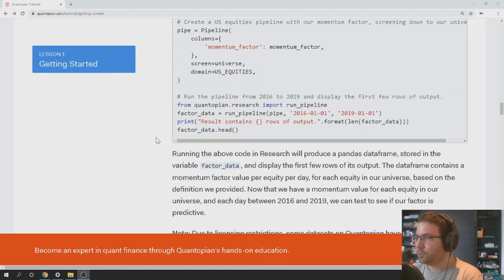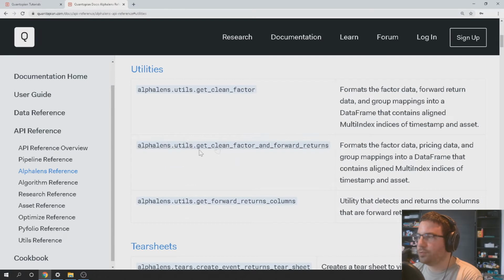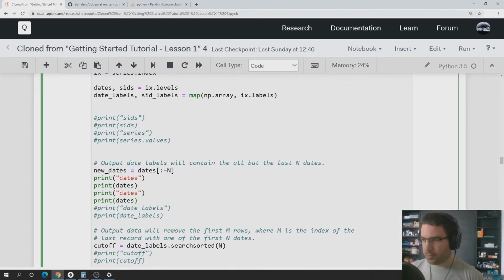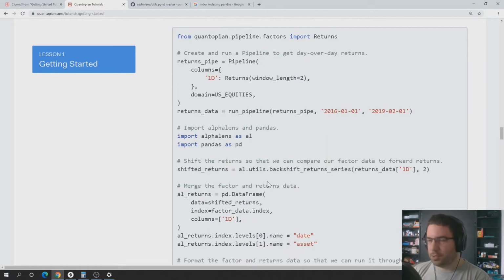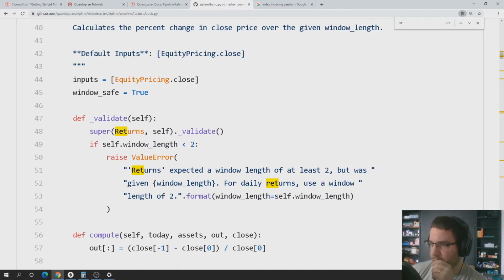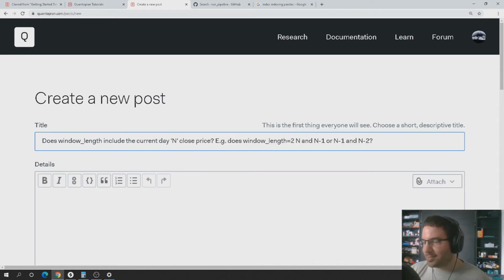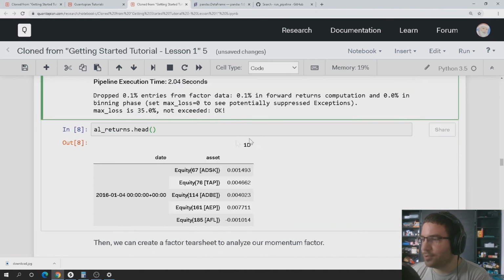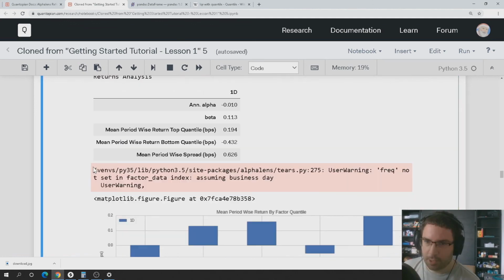Noob DESTROYS Algo Tutorial #3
The difficulty suddenly escalates inthe ALPHAlens section. I also get Covid.

Quantopian provides free education, data, and tools so anyone can pursue quantitative finance.

pandas is a fast, powerful, flexible and easy to use open source data analysis and manipulation tool, built on top of the Python programming language. I